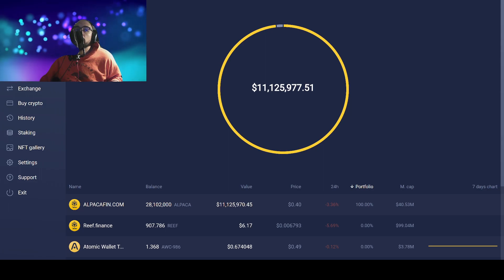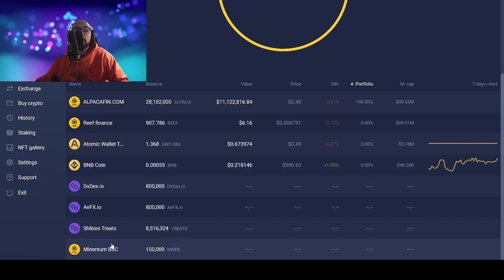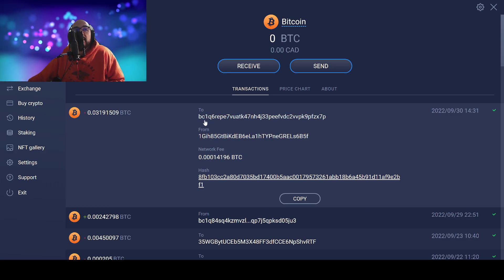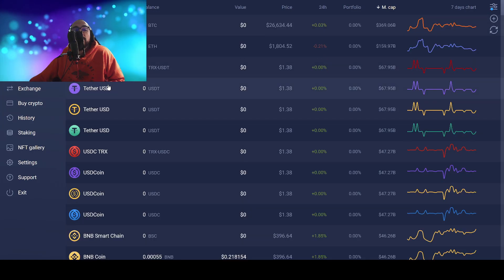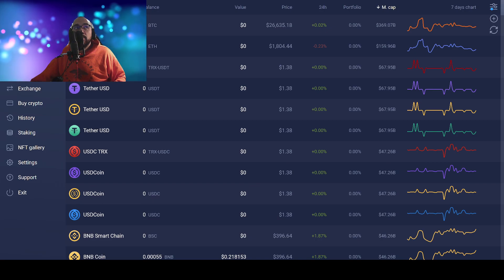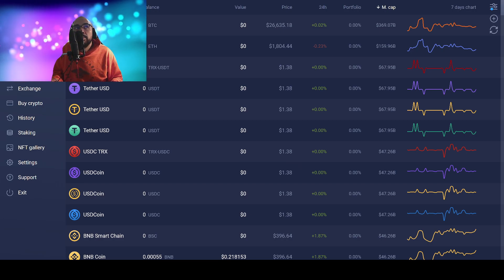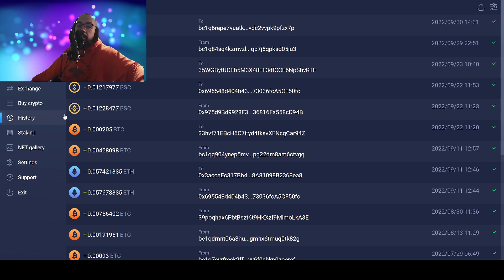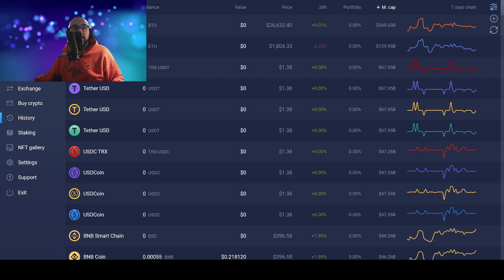ATOMIC WALLET Hacked for Over $100 MILLION USD! My Predictions Proven Right 8 Months Ago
In today's video, we discuss the shocking news about Atomic Wallet, a popular cryptocurrency wallet that was hacked for over $35 million. What's even more intriguing is that I had predicted this unfortunate event eight months ago, and now we'll analyze the details together.

As a keen observer of the crypto space, I warned about the potential vulnerabilities in Atomic Wallet's security infrastructure. Today, we'll revisit my previous predictions and examine how they aligned with the recent hack. By studying the aftermath, we can gain valuable insights into the importance of robust security measures and the impact a breach can have on individuals and the wider crypto community.

Join me on this investigative journey as we delve into the Atomic Wallet hack and its implications. Together, we'll gain a better understanding of the ever-evolving landscape of cryptocurrency security and discuss preventive measures to safeguard our investments.

Buy Bitcoin ₿

Keystone - Cryptocurrency Hardware Wallet 100% air-gapped, 4-inch Touch Screen, Fingerprint Sensor, Store Your Crypto securely (Keystone Essential)

Keystone - Cryptocurrency Hardware Wallet 100% air-gapped, 4-inch Touch Screen, Fingerprint Sensor, Store Your Crypto securely (Keystone Pro)